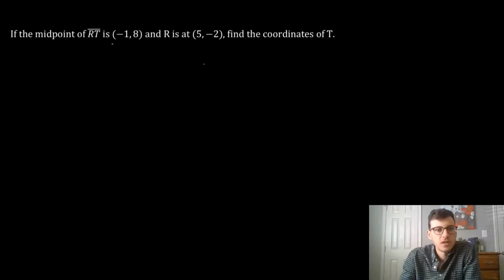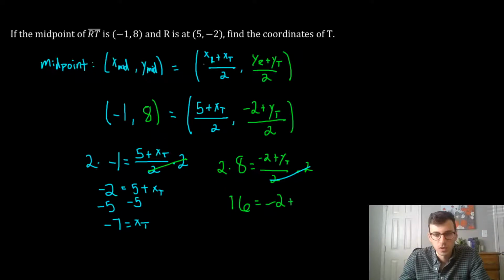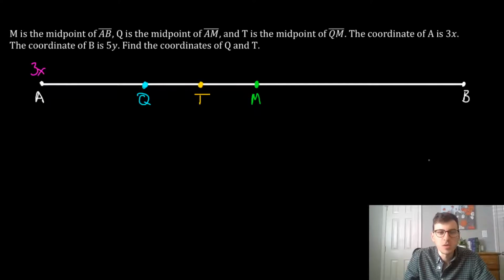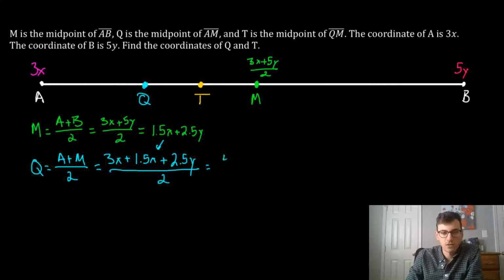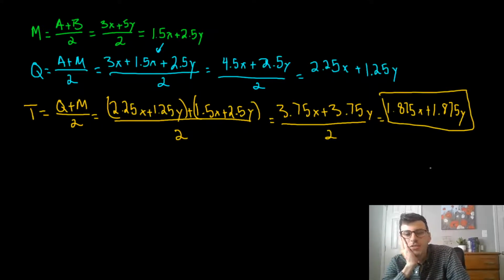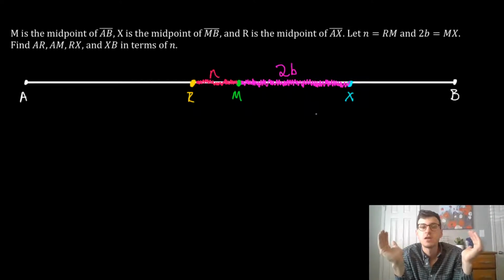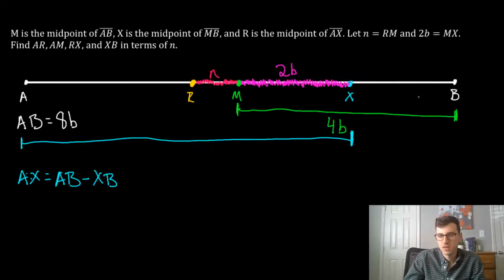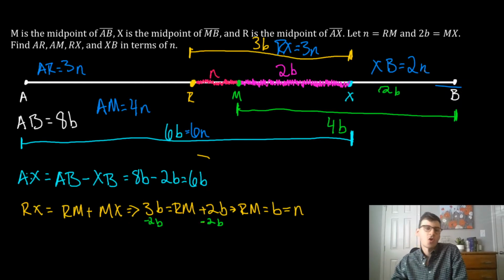Analytic Geometry Midpoint Formula Examples